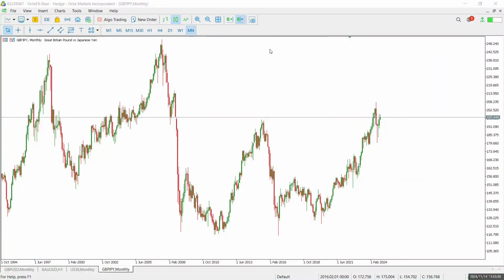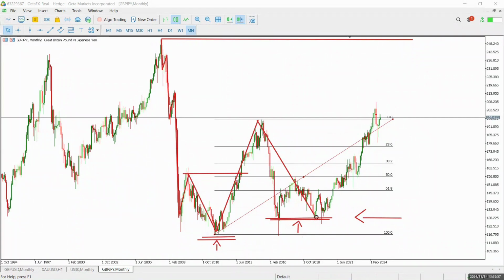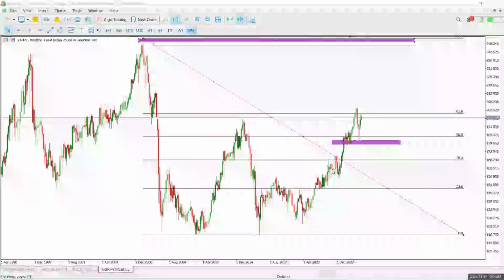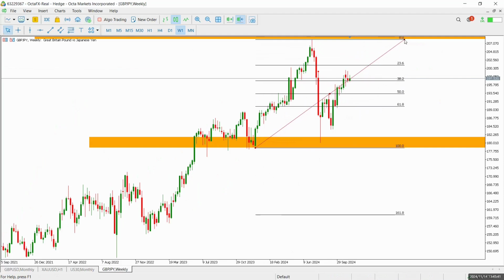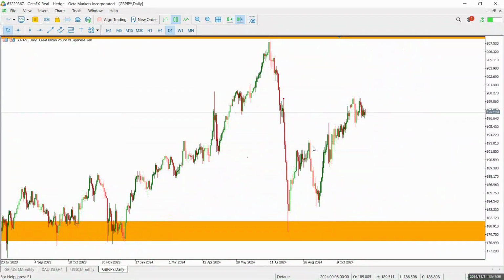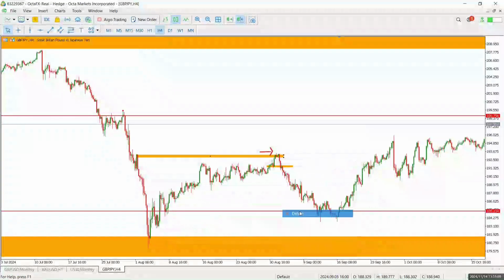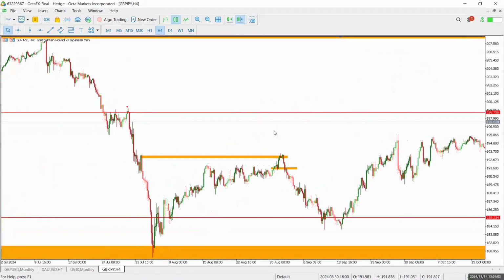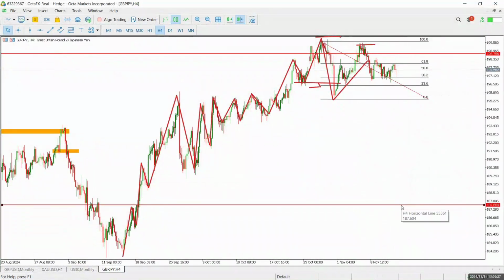TOP-DOWN ANALYSIS FOREX STRATEGY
The best TOP-DOWN analysis forex strategy of 2024.